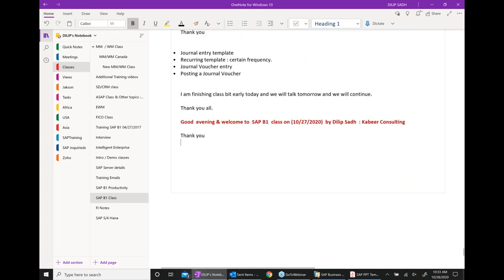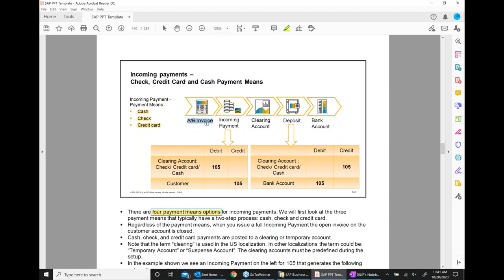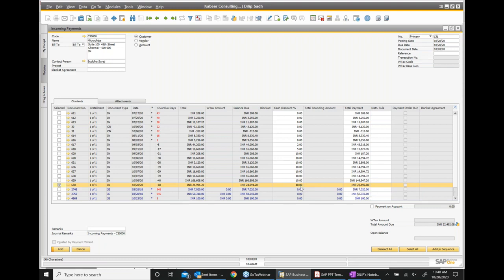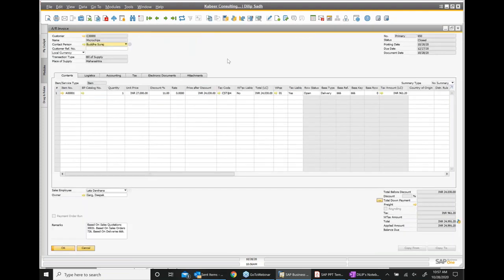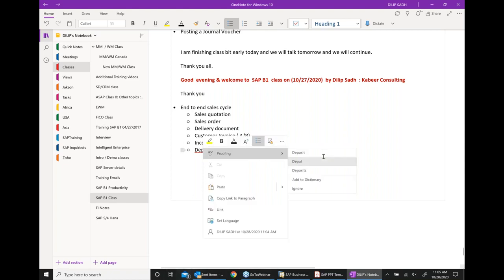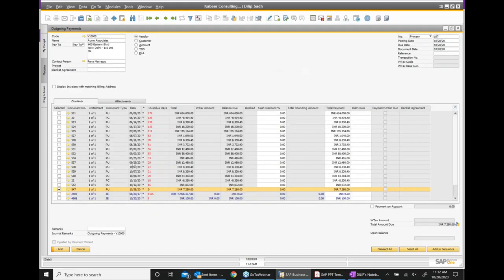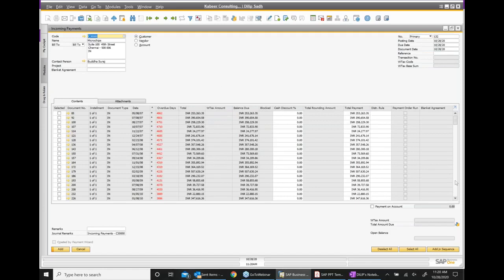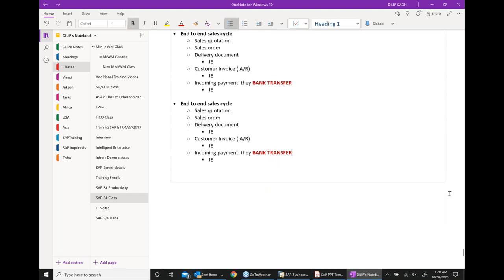Class 22 SAP Business one B1 TB 1100 Version10 0 – Accounting overview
Dilip Sadh